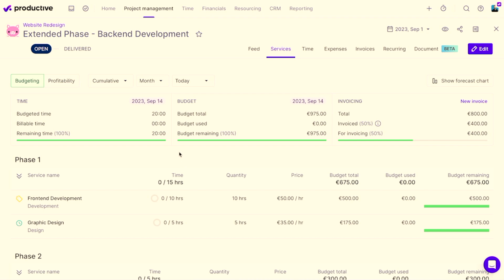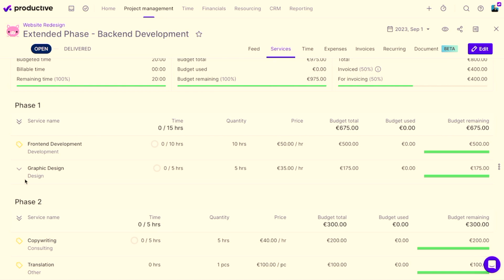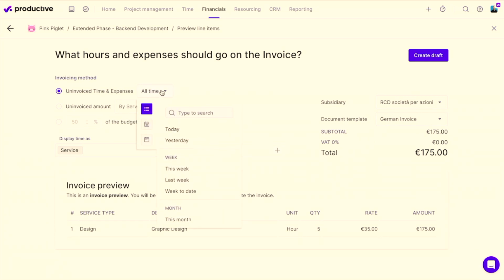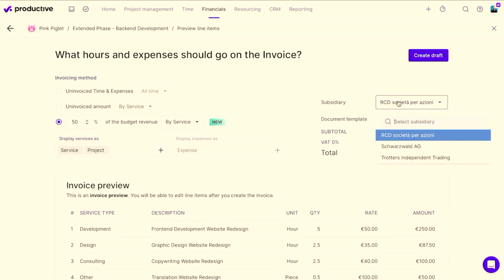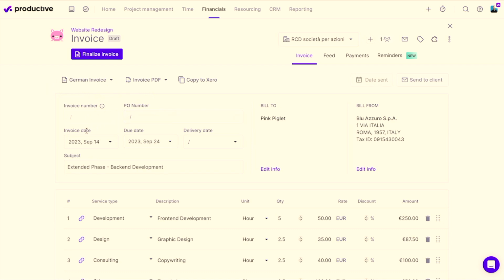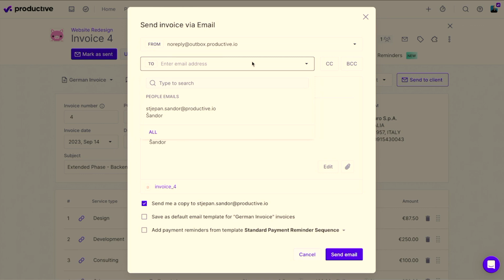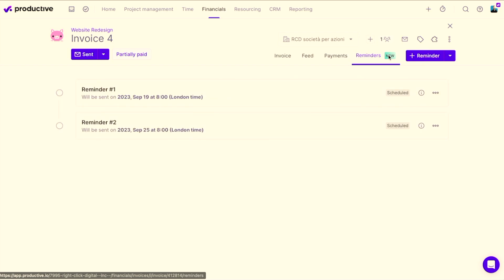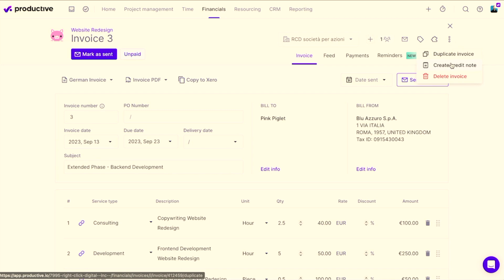Quick Guide: Create an Invoice in Productive